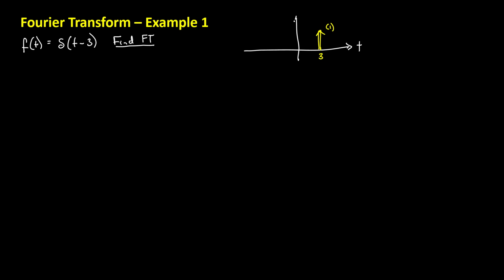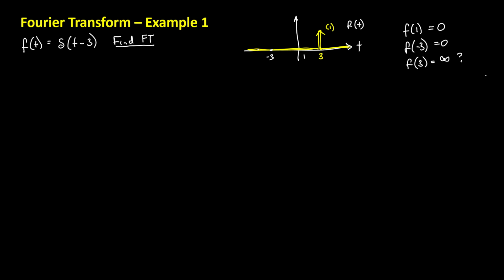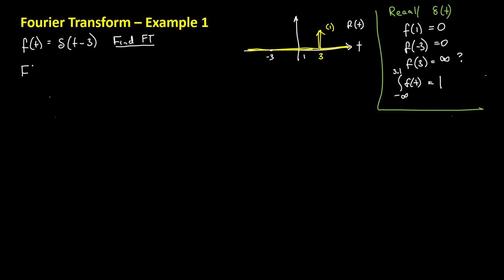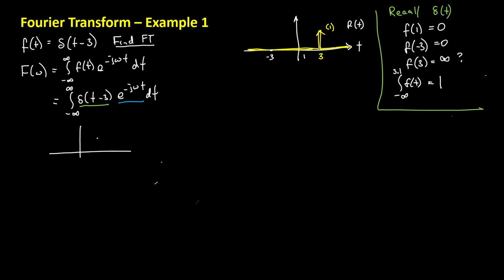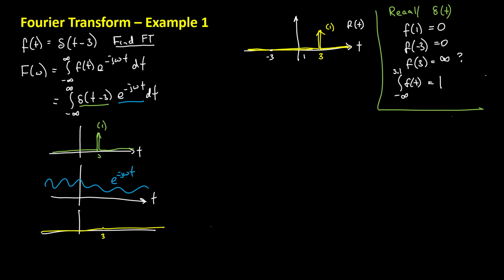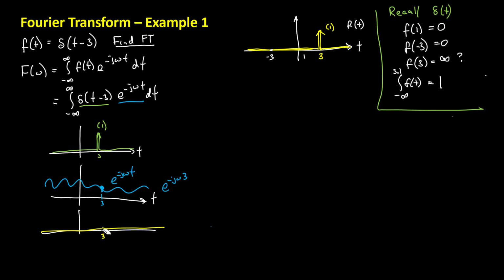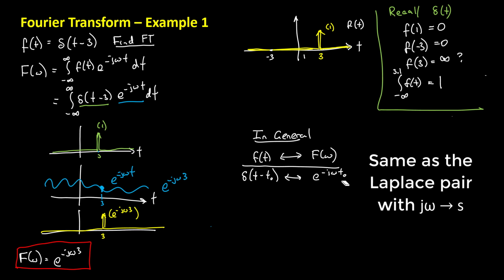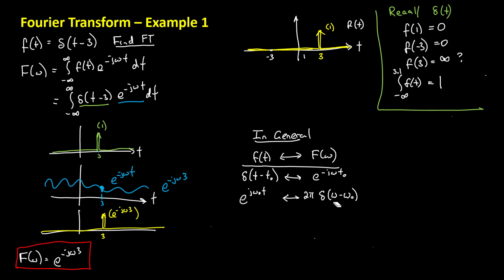EE230 - 22 Fourier Transform - 03 Example 1